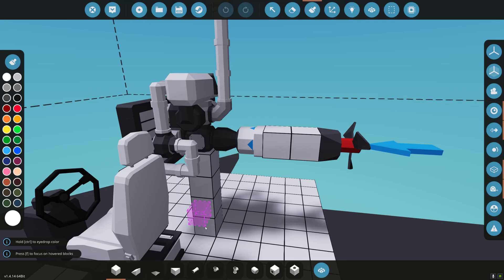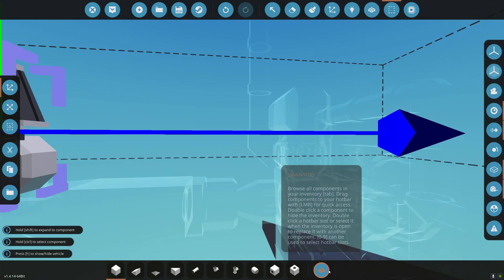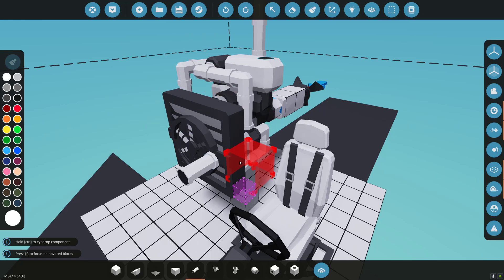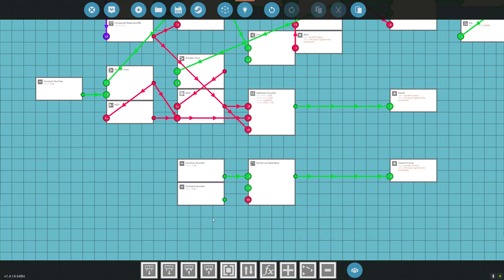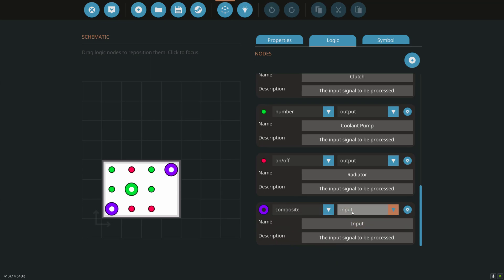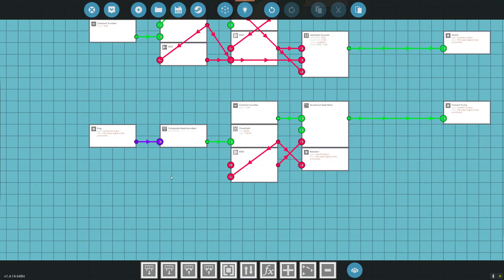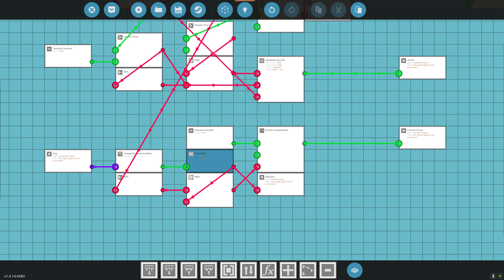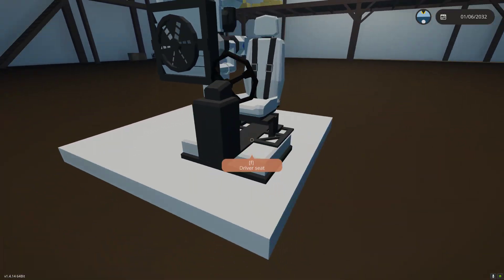Stormworks Basics Modular engine tutorial part 5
In this video I show how to hook up the cooling system.